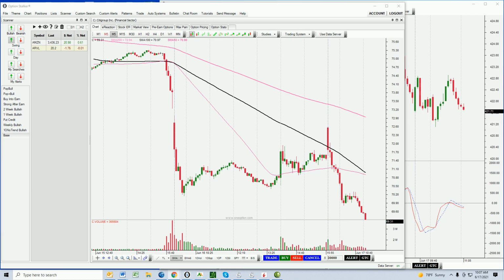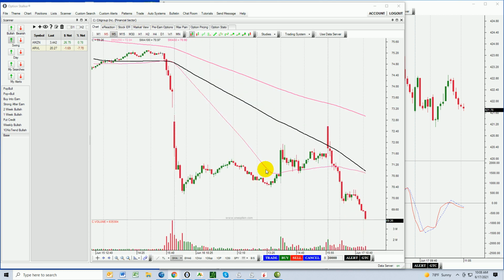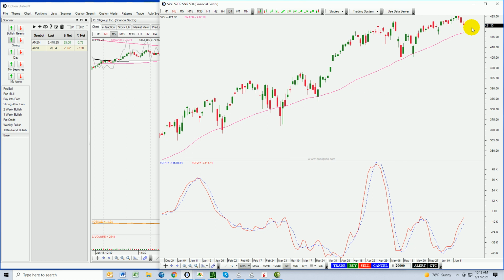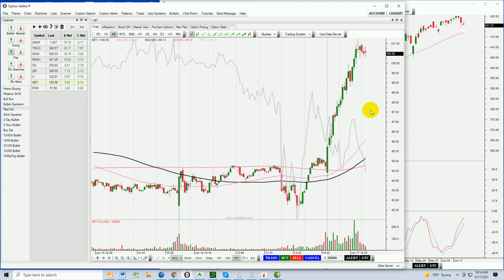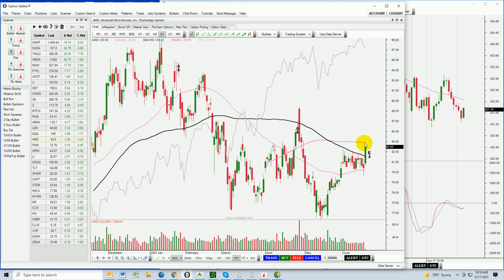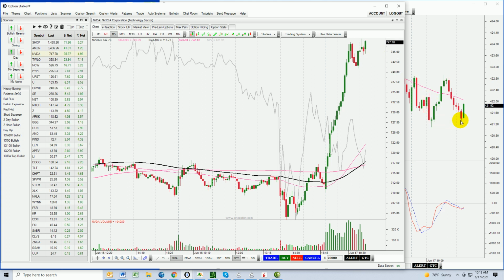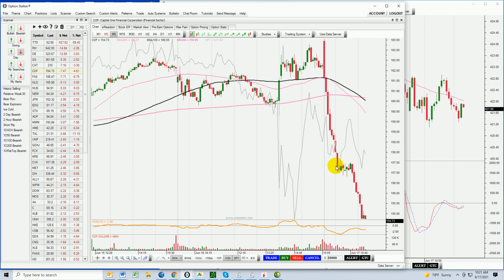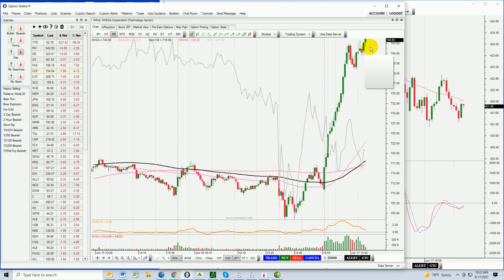Day Trading Stock and Swing Trading Options Trades